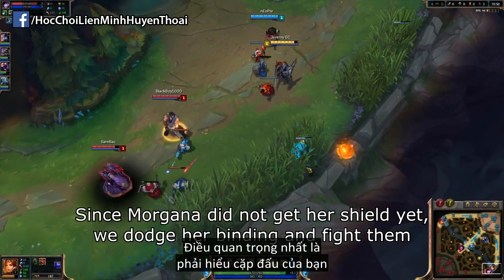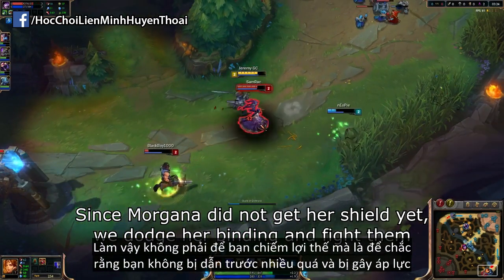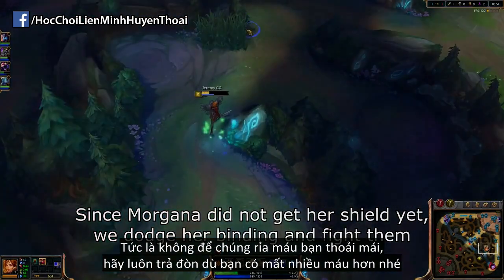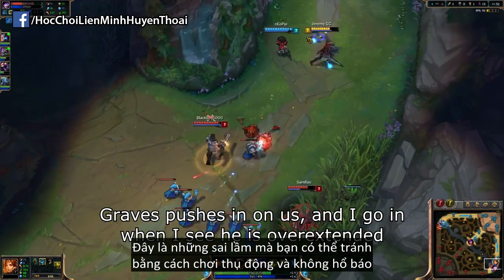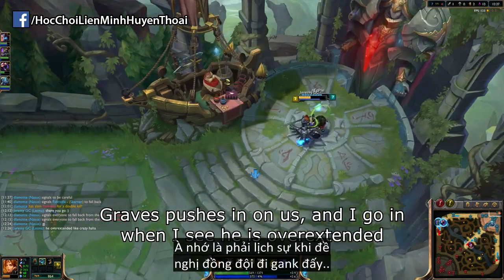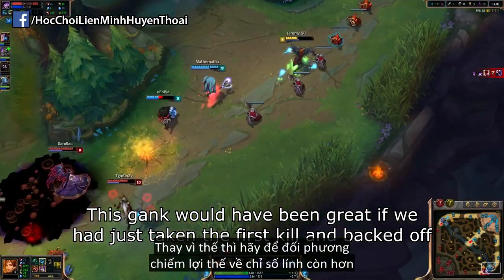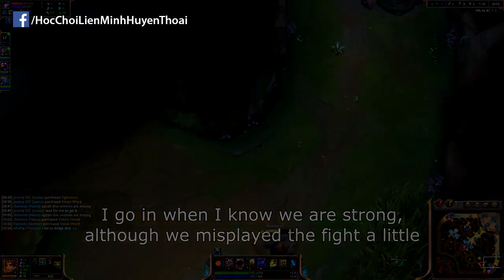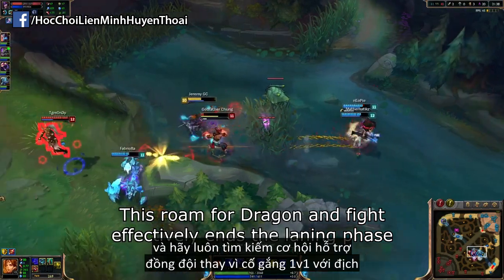Làm sao để chiếm lợi thế khi bị khắc chế